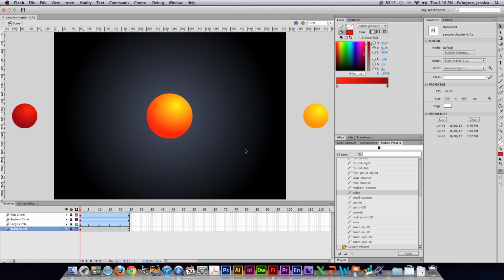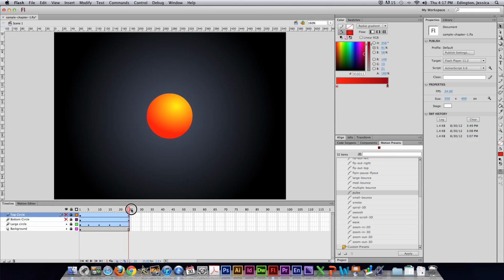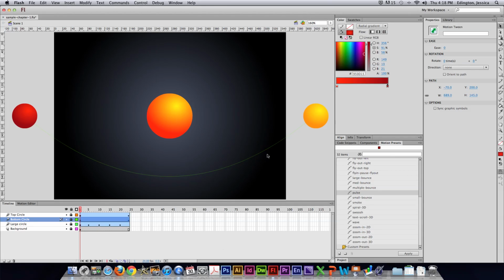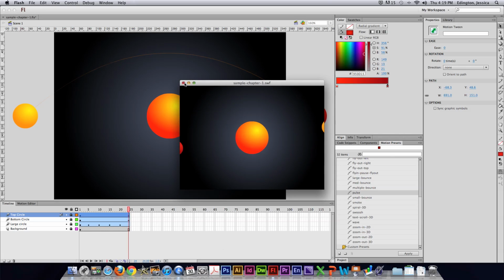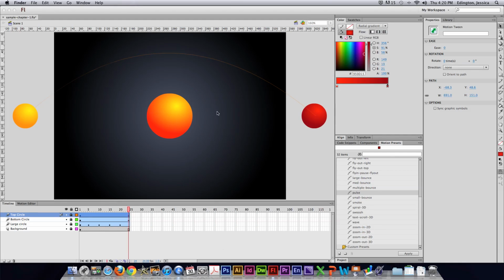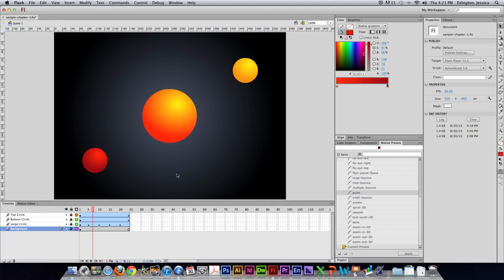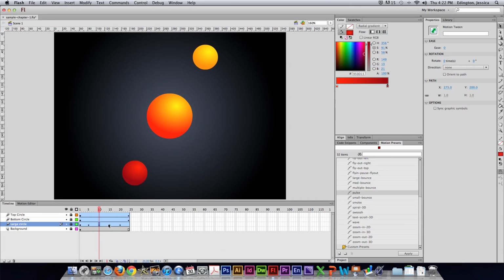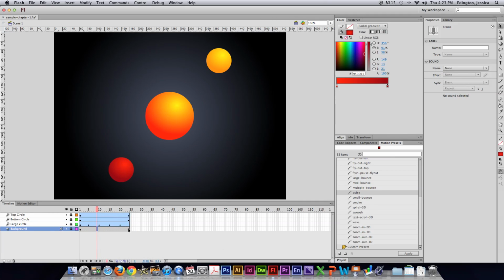MGD 143 Chapter 1 Tips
Tips on Chapter 1 - Project Builder 1 assignment.